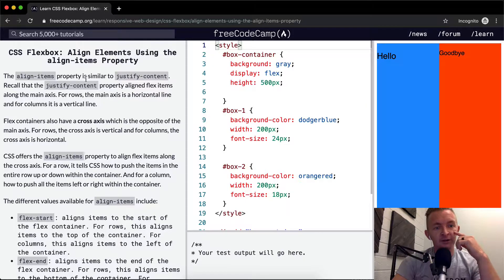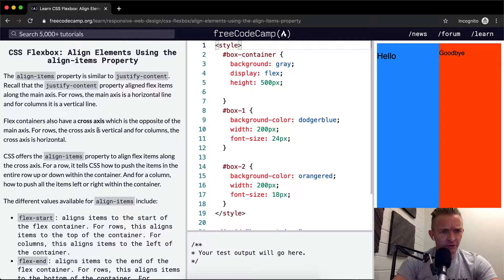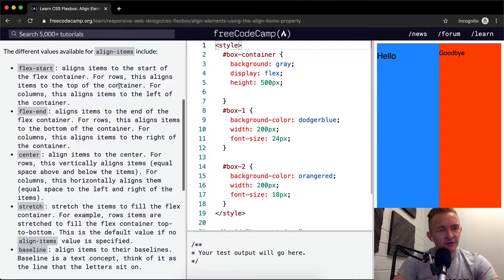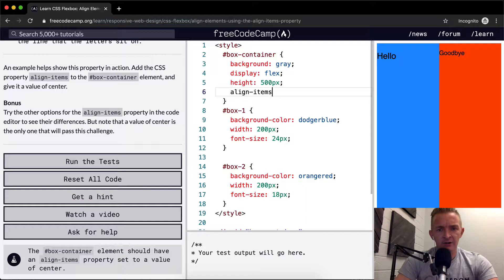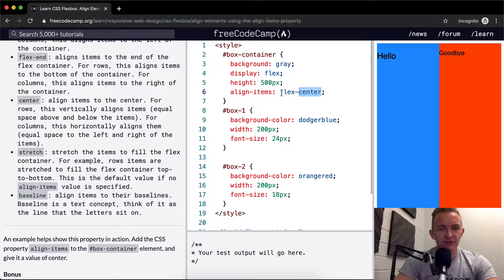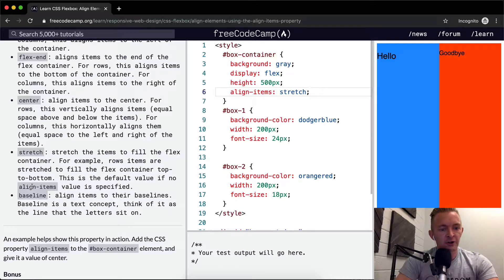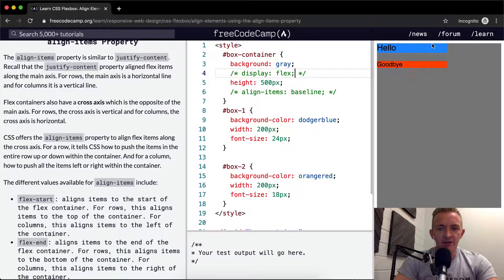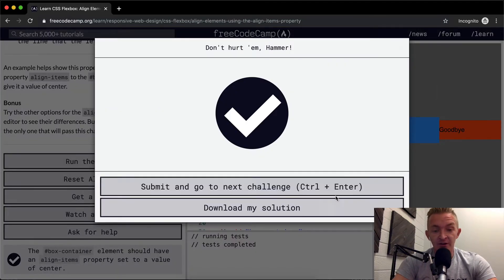CSS Flexbox - Align Elements Using the align-items Property - Free Code Camp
In this CSS flexbox tutorial we align elements using the align items property on a responsive webpage. This makes up one part of a series in which I cover the freecodecamp.org curriculum. Enjoy!